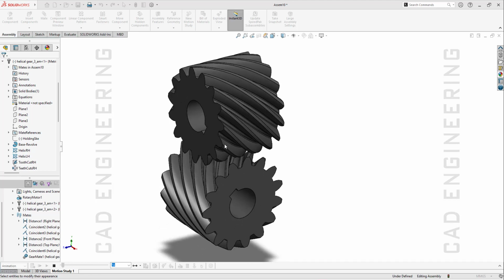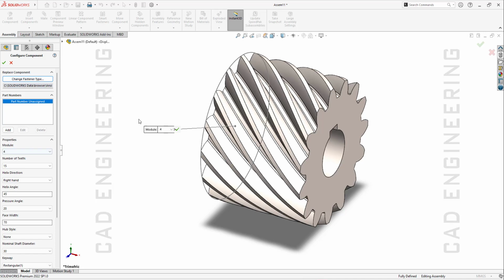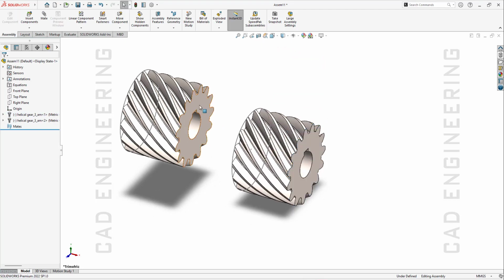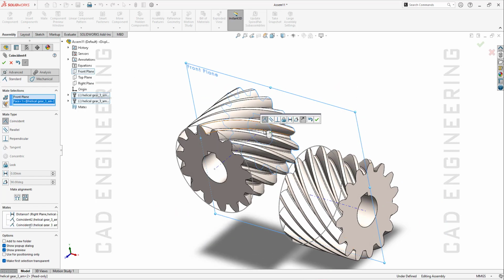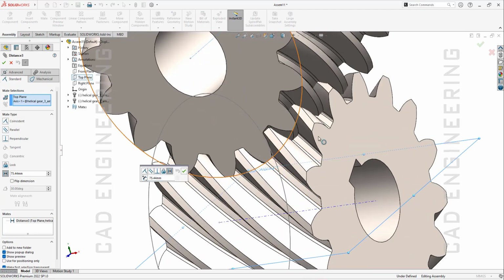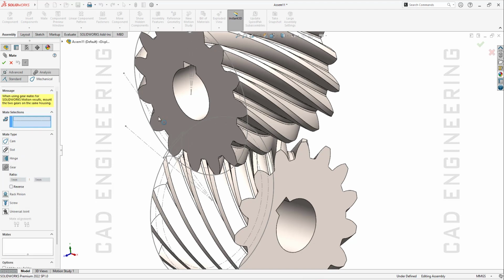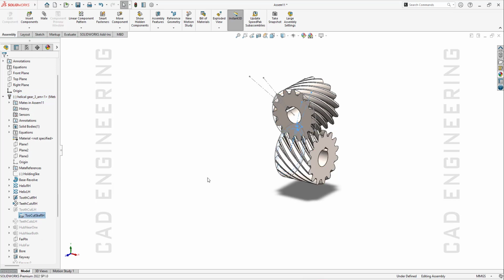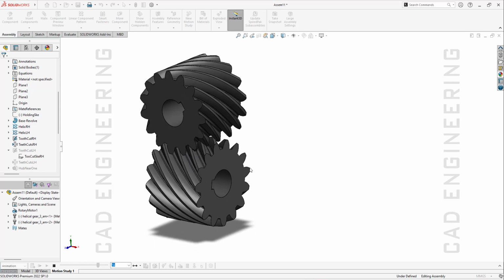How to create helical gear design & animation with SolidWorks.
Hey! I am Al-Mahmud Hassan. Welcome to CAD ENGINEERING YouTube channel. Here, We will be answering your questions about 3D,2D any cad modeling, simulations, engineering design trips & tricks, through our free tutorial. From our YouTube channel, you can learn how to mechanical design as a beginner. If you are a beginner at learning any mechanical design & electrical design, you will find our videos very helpful. We include all types of cad design, and we also share updated information about cad design. (If you pretty satisfied please subscribe to my YouTube channel & press the bell icon for more updates & more projects) Thank You.